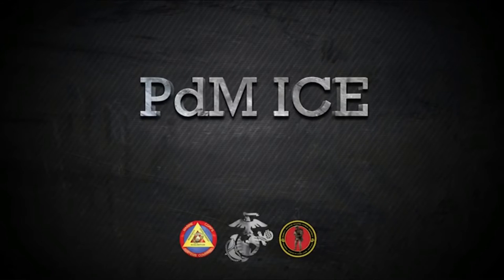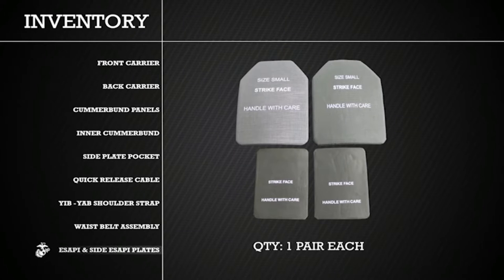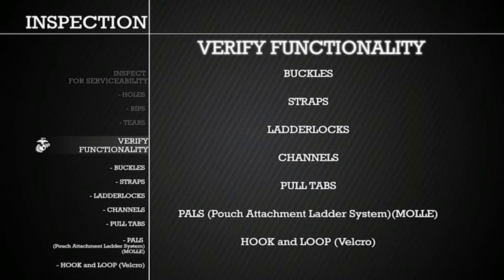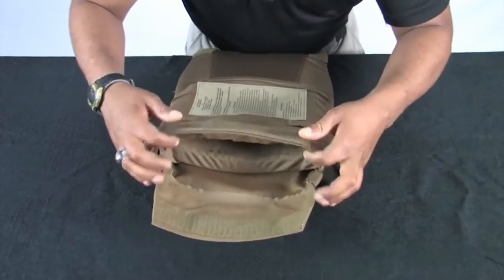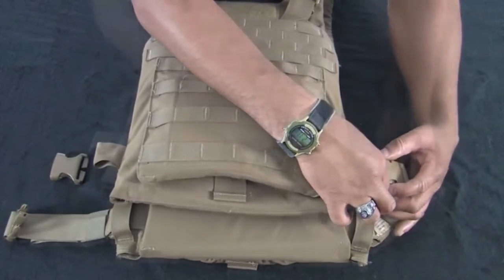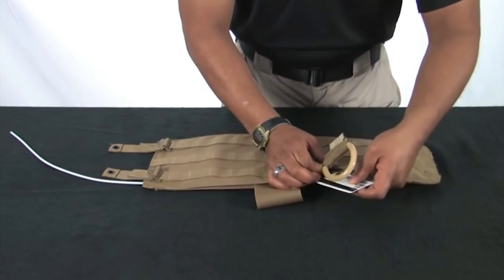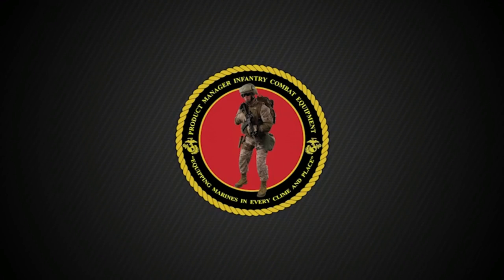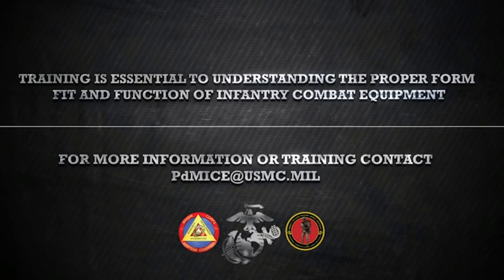Skills Plate carrier old (military video)